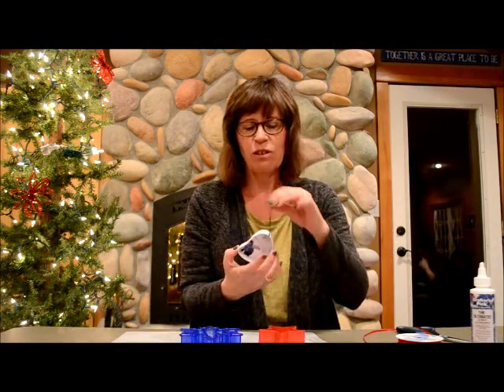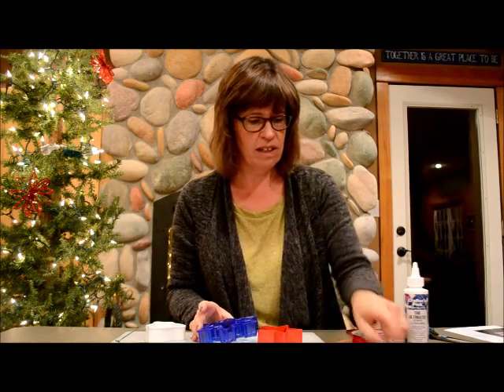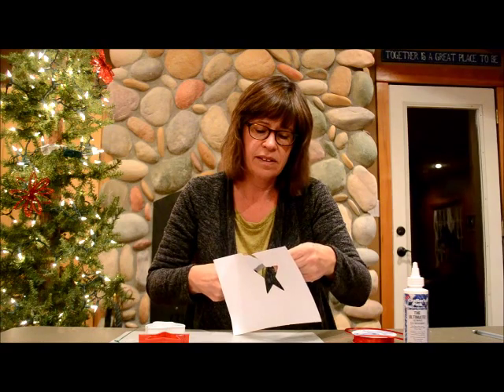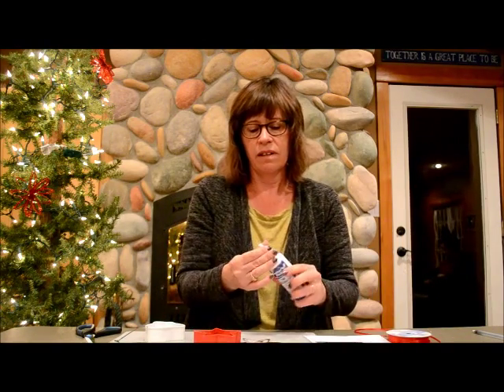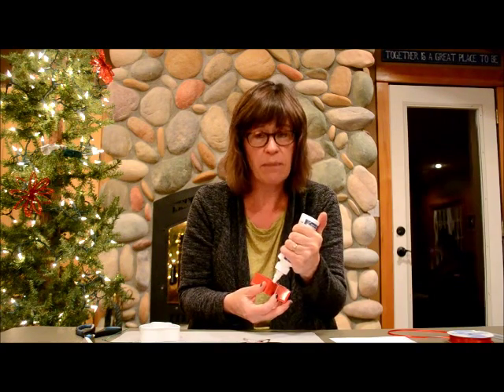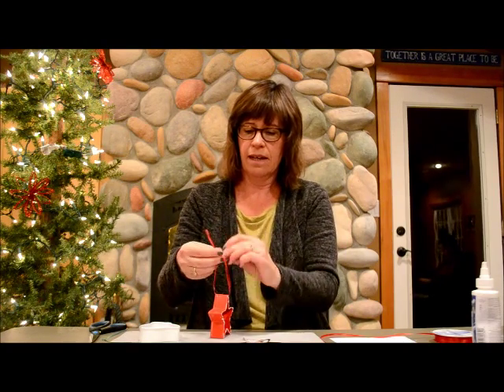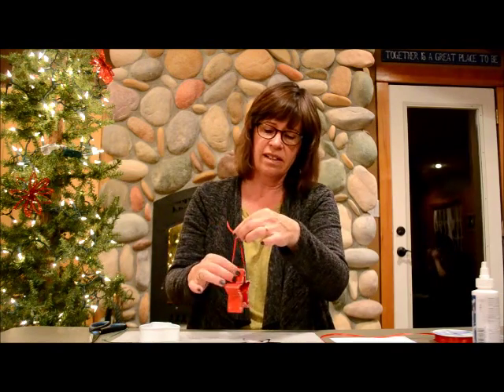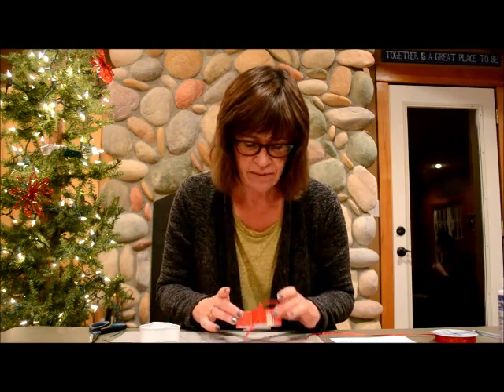How to Make a Cookie Cutter Photo Frame Ornament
This photo frame ornament adds a homemade touch to your tree, incorporating family memories into your Christmas decor.